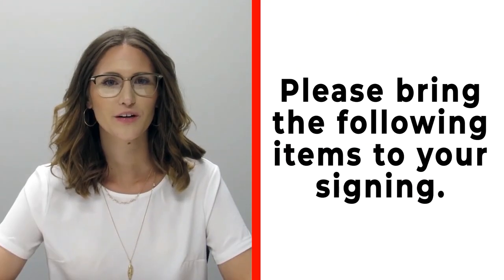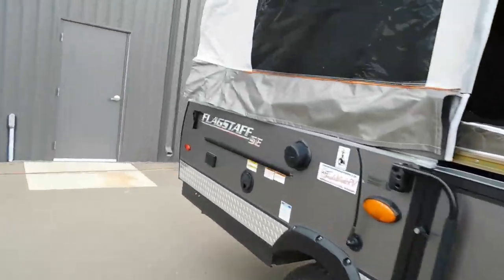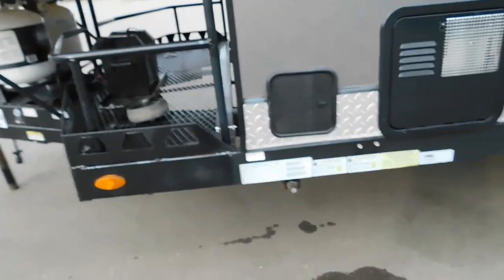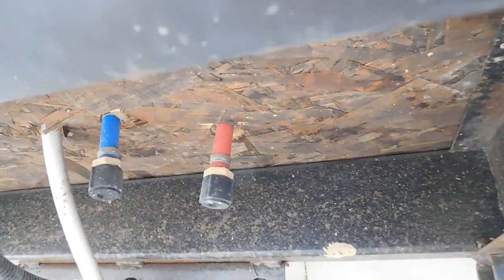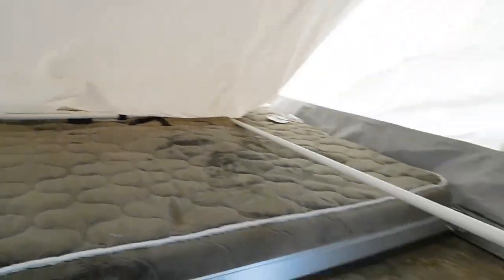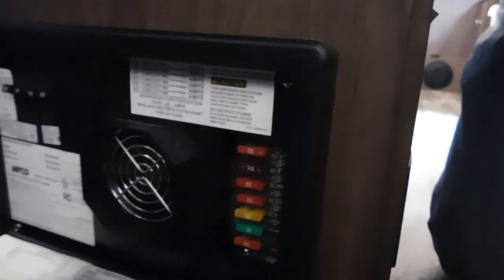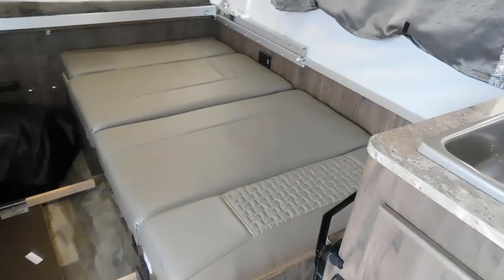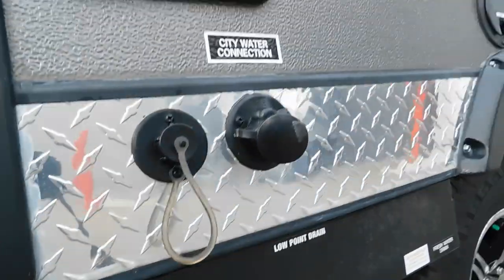Flagstaff 228BHSE Orientation